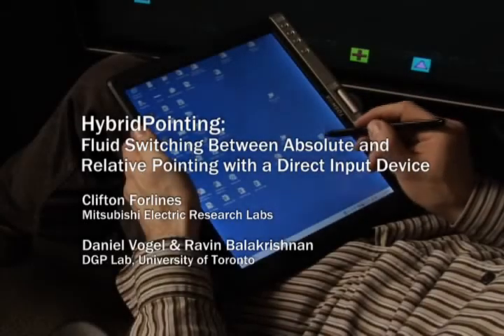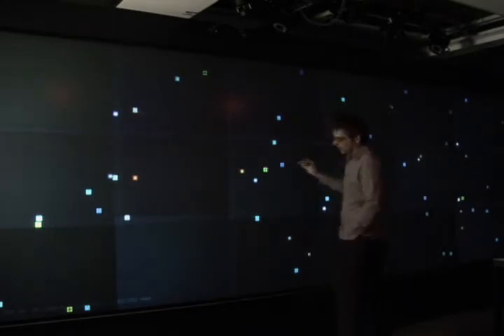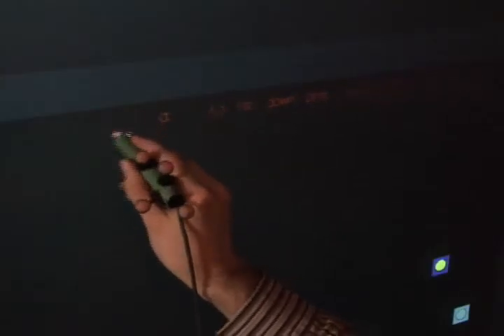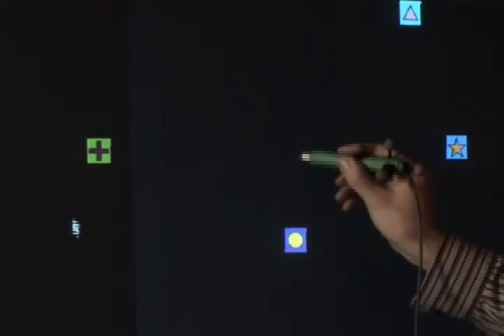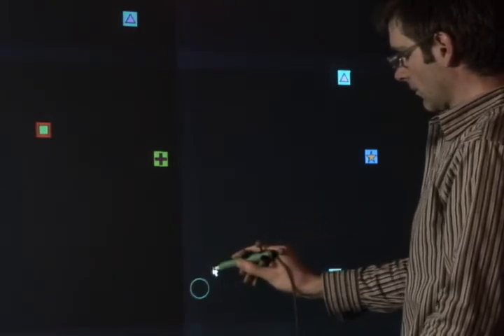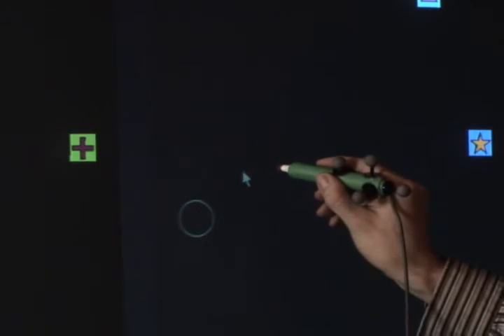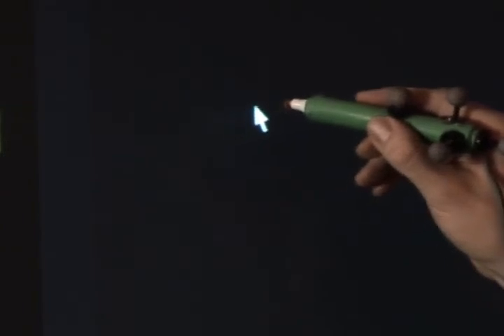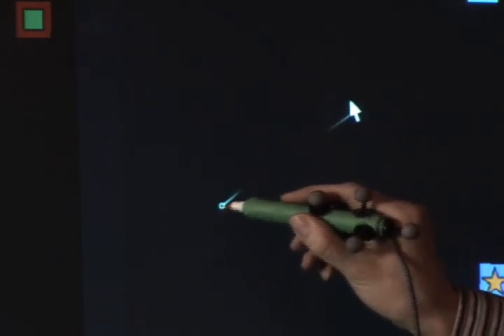HybridPointing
HybridPointing is a technique that lets users easily switch between absolute and relative pointing with a pen. Our design includes a new graphical element, the Trailing Widget, which remains "close at hand" but does not interfere with normal cursor operation. Visual feedback is used to aid the user's understanding of the current input state, and several novel visual aids are presented.